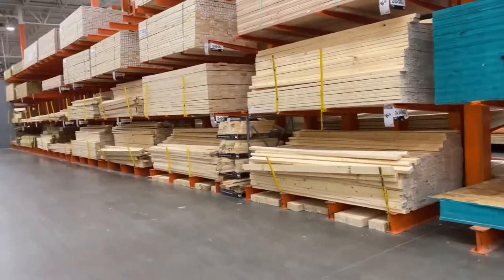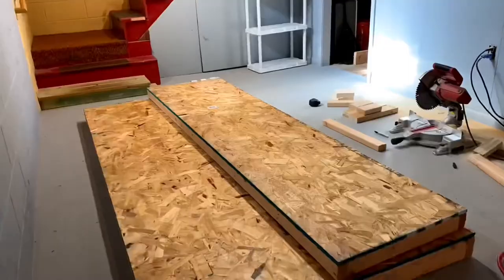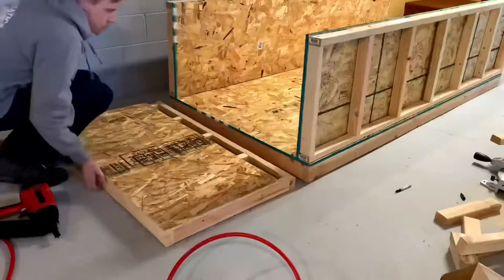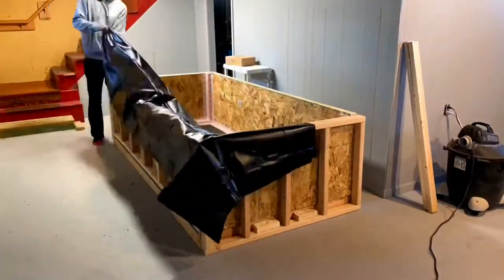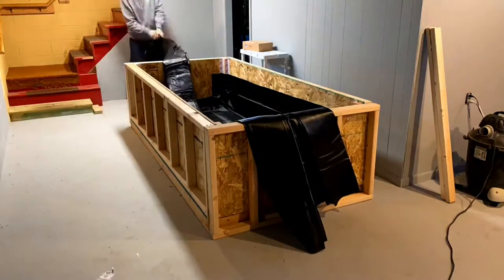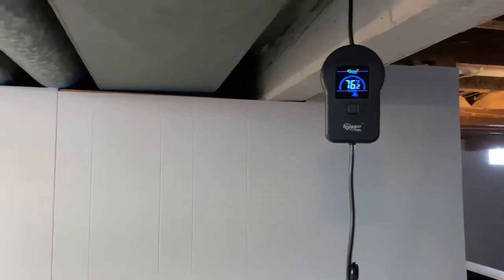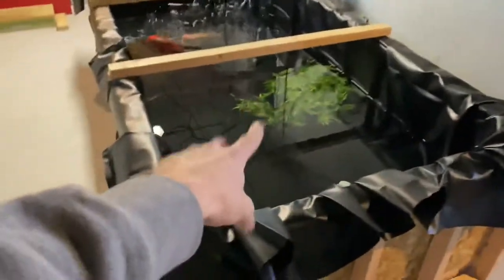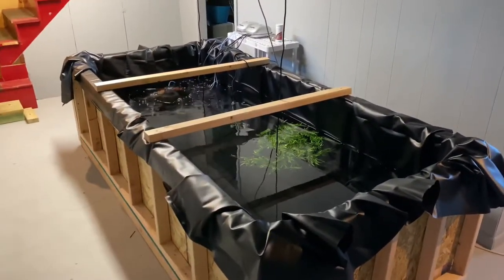DIY Indoor Pond Build in my House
This is my DIY indoor pond in my house for aquarium fish. Keeping an indoor pond in your house is super cool. This is my plywood indoor pond that I build to keep inside my house, I will heat this pond to keep aquarium fish in the pond.

More Commentary and Questions:
Ok, I need help. I got a 10 gal tank for my sons a couple months ago, we have a variety of stuff in there. They do over feed a little bit ( they’re kids) but otherwise everything’s been fine. The water gets murky I suspect from over feeding. Every time I’ve done a water change (50%) I have dead fish. First time I used purified water and added the conditioner anyway. One death. This time I used tap water with the conditioner. I think I was a little over on the amount of conditioner. I have 4 deaths and counting. What am I doing wrong?

Is the tank cycled? Do you have test results?
Are you using water conditioner for the entire tank volume or just what you take out? What water conditioner are you using?

Without knowing all the information.. I am guessing at this point. I just want you to know that. My theory is the inconsistency of your routines  adding additional stress to your fish.

I would cut way back on feeding cuz in a small tank, the bb will not keep up. The water should be crystal clear by now. Feed 1/2 what you normally feed, but only every 2-3 days. Do 25% water changes every week, whether it looks cloudy or not. Vac your gravel when you do water changes.

PH currently 7.8
Ammonia 4.0
Nitrite 0
Nitrate 0
Does this shed any light

Ok so here is what is wrong. Ammonia is dangerously high. Dose conditioner by volume of entire tank. If you do a water change that shouldn’t be a problem IF you have a cycled tank.

What I would do. Test your tap water. Know the readings beforehand. (Just guessing you may not know). Test your tank daily. If ammonia is high. Do a water change. (Side note.. if you have a problem in your tank you need to remember whatever percentage you do say 50%.. you will be leaving 50% of the problem you have in your tank)  watch your feed amount. That is also not helping your problems.  You will see progress when your readings change. Nitrites will rise then your nitrates will rise and nitrites lower.. also ammonia will lower when your nitrates go up. You are doing a fish in cycle now.. so your first goal is get a cycle going.

But even though the fish have been in there for like 2 months and been fine ? The only reason I’ve changed water is to get rid of cloudiness. I don’t know what the tap water going in is test wise great idea. As I said when I used purified water I had one die. This time is far worse so I venture your correct on the tap water problem. I’m just bummed. Thought we had it dialed in.

you’re okay. You’re learning along the way. Don’t be hard on yourself. If you can peek into your filter you should be able to see beneficial bacteria building up in your filter. Which is a good thing and where you want to be.

I saw you said you had 14 fish in a 10 gal. Honestly that is a lot. I would not add more fish. Also.. so you are aware. A 10 gallon tank is very hard to control. It is such a small amount of water that is unforgiving at times. As you know.. the bigger the tank the easier or less forgiving it is. Not trying to make you get a bigger tank but giving you the info. Personally I only use a 10 gal for a quarantine/hospitals tank so I use less meds and cost less.

Ok cool, thanks, I thought the number was ok I guess not. Have 4 neon tetras. 2 corydora, 3 zebra danio, 2 red minnows, 3 molly/platy which are bigger guys. Still too much you think even with all the tiny dudes ?

But yes it is a lot. For a ten gallon.
If you had a 29 gallon. I would say differently. With your water already showing a trace of ammonia, 14 fish, and over feeding it is just creating more of a headache for you than enjoyment. Not to mention fish loss.

So I am not sure if you have a Petco nearby you but if you are ever in the market for a bigger tank they have a dollar per gallon sale multiple times a year up to i believe a 55 gallon. Just trying to save you money where I can.

Idk to be honest I’ve never crashed it myself but you have a large ammonia load with 14 fish being over fed. So now you really need to watch the food test often and keep up the water changes. Keep the filters as is because that’s where the bacteria is you don’t want to toss it or rinse it away.

But if it’s plugged and water flow is slow I’d take it out and rinse it in old tank water and put it back in. If you toss it there goes most of your beneficial bacteria which you need right now. Don’t rinse with tap water the chlorine will kill the bacteria.